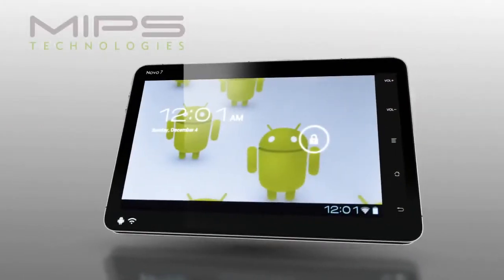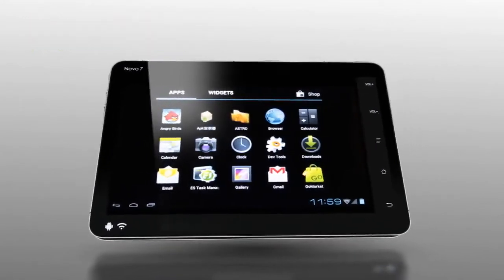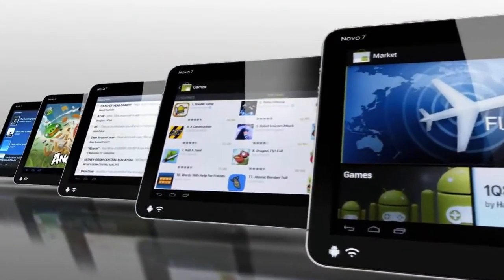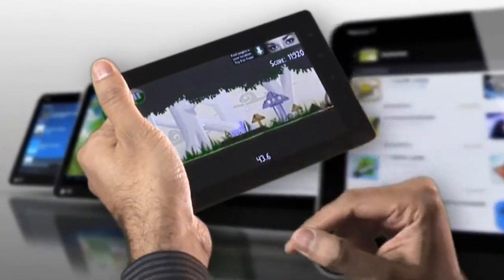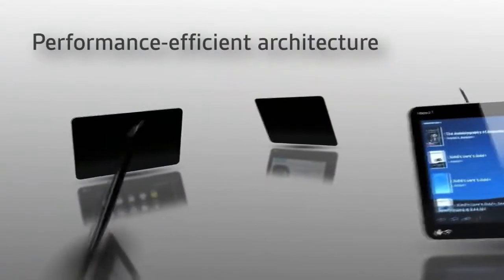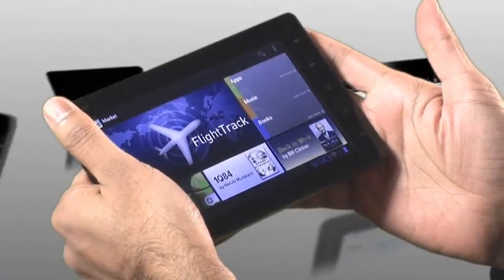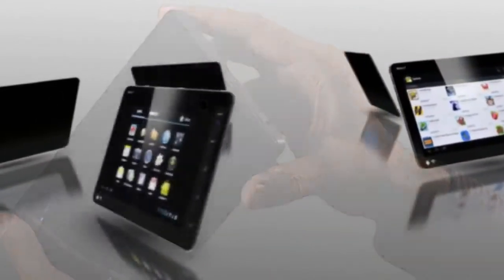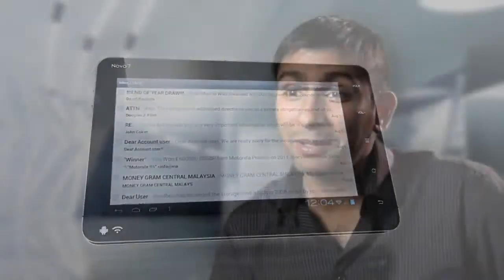Ainol NOVO7 la première tablette tactile sous Android 4.0 Ice Cream Sandwich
NOVO7 la première tablette tactile sous Android 4.0 Ice Cream Sandwich.